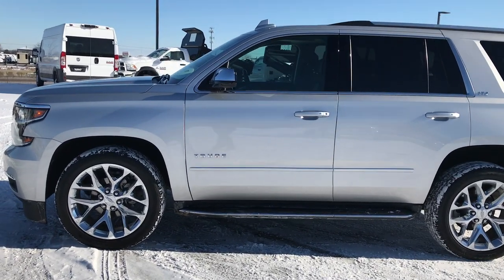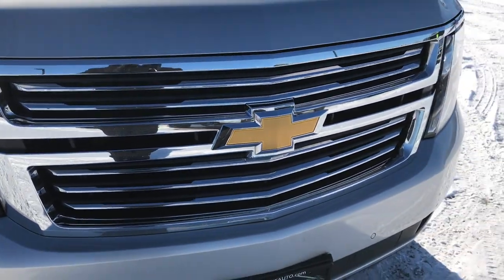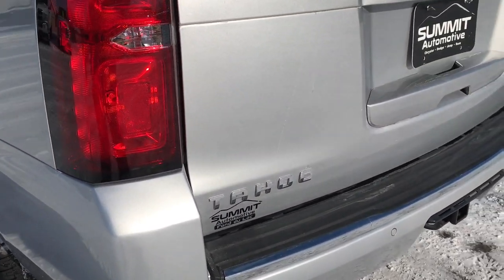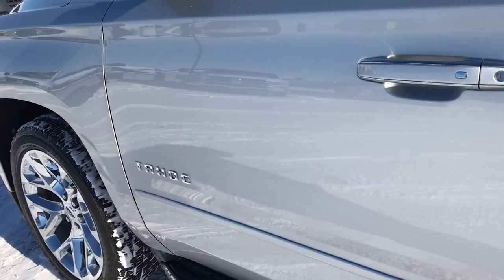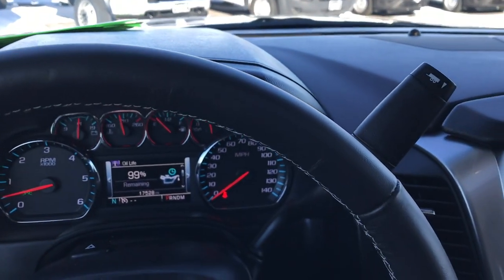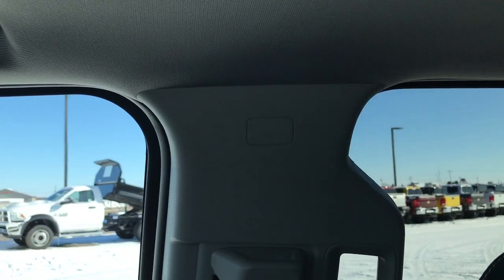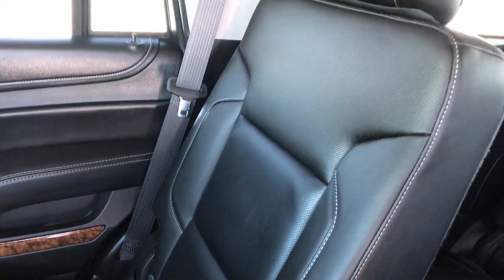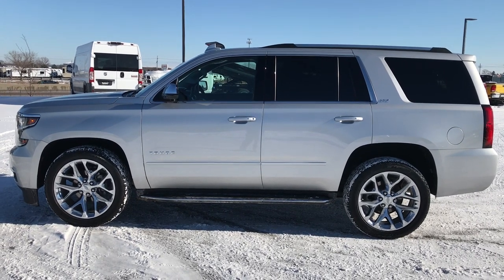2016 USED CHEVROLET TAHOE LTZ BLURAY FOND DU LAC $53,999 SOLD! 9359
STOCK: 9359
PRICE: $53,999
MILES: 17,520
MAKE: CHEVROLET
MODEL: TAHOE
VIN: 1GNSKCKC9GR299898

Clean Title History! 5.3 Liter OHV V8 FFV Engine, 355 Horsepower E85 Capabilities, LTZ Package 1LZ, 6 Speed Automatic Transmission with Optional Manual Tap Shift, Turn Dial 4x4 Four Wheel Drive 4WD, Factory GPS Navigation System, Factory TV / DVD Bluray Player Rear Entertainment System RES Blue Ray, Power Sunroof Moonroof Sun Roof Moon Roof, Reverse Backup Camera Rearview Camera, Onstar System, Blind Spot Monitoring with Rear Cross-Path Detection, Forward Collision Warning System, Lane Departure Warning with Lane Keep Assist, Dual Power Air Conditioned Ventilated and Heated Seats, Black Ebony Leather Seats, Bucket Seats, Memory Driver's Seat, 2nd Row Heated Quad Seating Quads, 3rd Row Seats Bench Seating, Seven Passenger 7, Power Fold Flat Third Row Seats, Full Towing Package with Receiver Trailer Hitch, Wiring and Transmission Cooler Tow Package, Factory Brake Controller, Heated Power Fold-in Power Mirrors with Built-in Directional Signals, Stabilitrak Traction Control, 3.42 Gears with Automatic Locking Differential Limited Slip Differential, Bridgestone Dueler H/L P285/45 R22 Tires, Factory 22 Inch Rims Premium Wheels Chromed Alloy Rims Premium Wheels, Four Wheel Disc Brakes, Factory Running Boards, Fog Lights, HID High Intensity Discharge Headlights, LED Running Lights, Roof Rack Luggage Rack, Sonar with Front and Rear Bumper Sensors, Blind Spot and Cross Path Detection System, Easy Fuel Capless Fuel Fill, Chrome Trimmed Grill, Chrome Trimmed Mirrors, Chevy MyLink Touchscreen Radio, AM / FM Radio Tuner, Sirius/XM Satellite Radio Capabilities Sirius / XM, CD Player, Bose Premium Audio Sound System, Bluetooth, Hands-Free Phone Controls Blue Tooth, Auxiliary MP3 Jack Portable Audio Connection, USB Jack Portable Audio Connection, Keyless Entry with Factory Remote Start, Push Button Start, Power Raise Rear Gate with Manual Raise Glass, Rear Window Defroster, Adjustable Height Seatbelts, Driver and Passenger Front Air Bags, L.A.T.C.H. Child Safety System, Side Curtain Air Bags SRS Safety Restraint System, 2nd Row Power Windows, Heated Steering Wheel Multi-Function Steering Wheel Controls, Homelink System with Three Programmable Buttons for Garage Doors, Lighting Systems & Security Systems, Compass, Outside Temperature Display and Mileage Display, Dual Multi-Zone Climate Control , Power Adjustable Pedals, Rear Air Controls, Rear Audio Controls, Factory Floormats, Wireless Cell Phone Charge Pad, Woodgrain Dash And Door Trim, Air Conditioning AC, Cruise Control, Power Locks, Power Windows, Automatic Headlights Autolamp, Power Tilt/Telescope Steering Wheel, Side Window Antenna, 3 Year / 36,000 Mile Remaining Factory Bumper to Bumper Warranty, Whichever comes first, Silver Ice Metallic, Clean Autocheck! Very very clean inside and out! This is one of the sharpest 2016 Chevrolet Tahoes we have ever had on our lot! Make your move before this super clean 4wd is gone!

STOCK: 9359
PRICE: $53,999
MILES: 17,520
MAKE: CHEVROLET
MODEL: TAHOE
VIN: 1GNSKCKC9GR299898